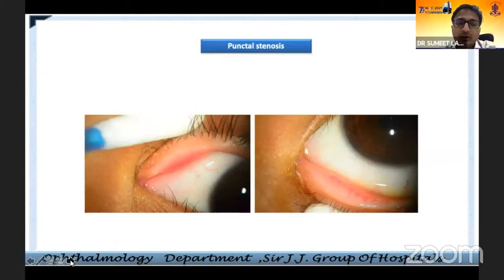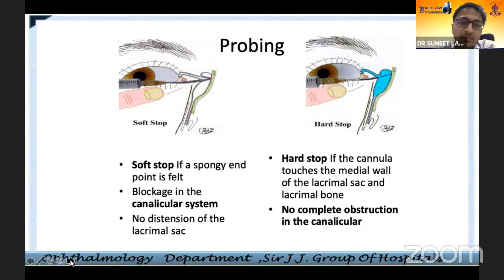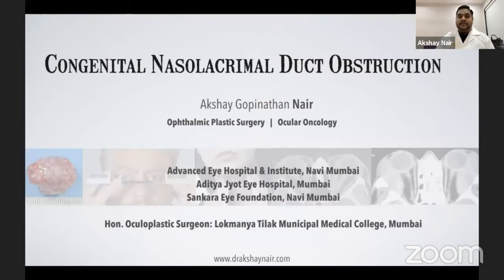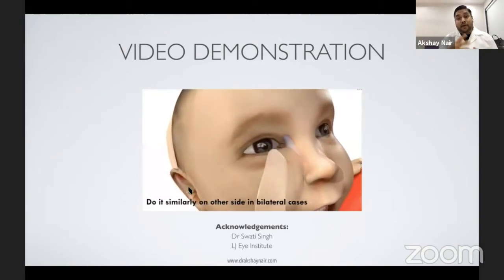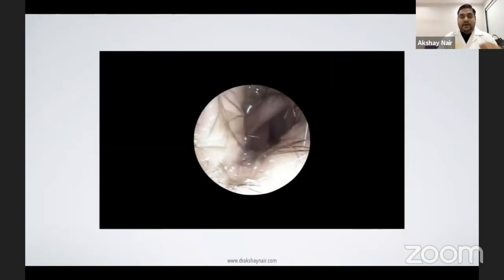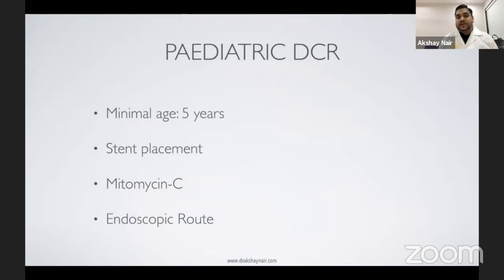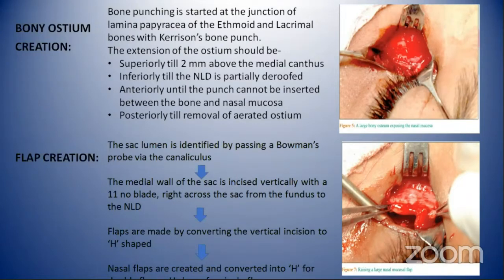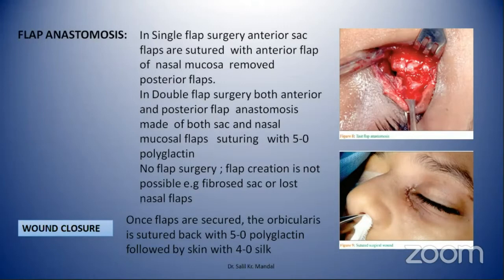AIOC2021 - GP106 -Subspeciality Day Oculoplasty - Section 1: DACRYOLOGY.. - Dr.Sukhdeeo Bains